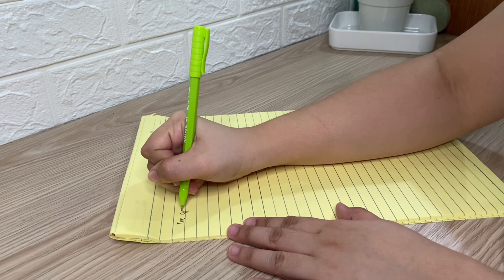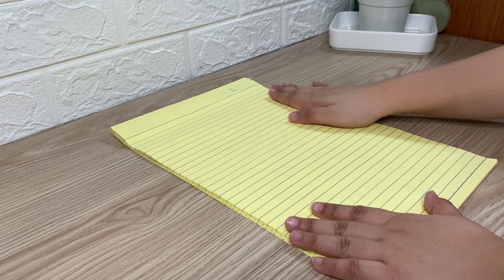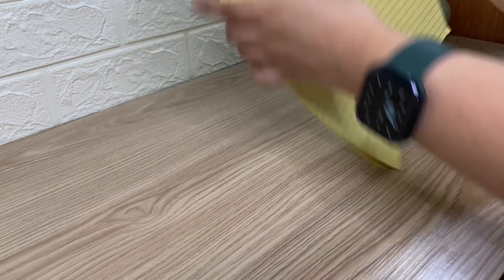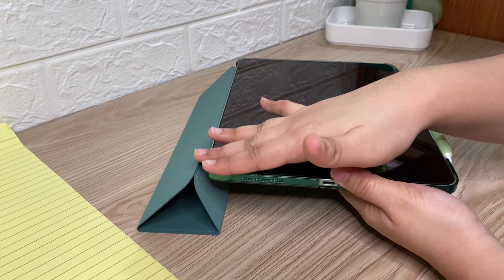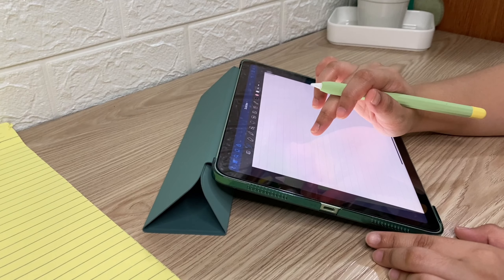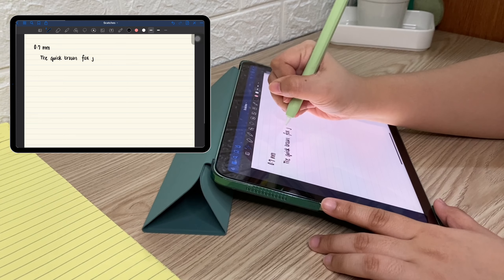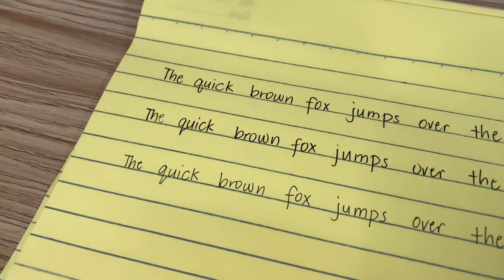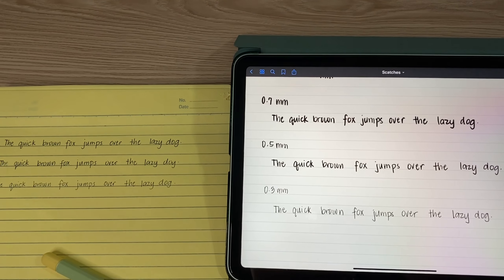IPAD vs PAPER | QUICK HANDWRITING COMPARISON | Angel J.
IPAD vs PAPER | QUICK HANDWRITING COMPARISON

Should you also change into digital note taking?
I am sharing with you the difference between my handwriting on a paper and digital handwriting. As you can see in the video there is a massive change in my writing, mainly because I’m still practicing to write on my ipad.

For those who want shift to digital note taking, my recommendation is to practice your handwriting often on the ipad/tablets.
We need to take advantage of the technology around us and digital note taking is one step ahead of it!

It feels like ‘literally’ writing on a glass, so you might wanna buy the paperlike screen protector but the con there is that it damage the Apple Pencil’s nib quicker. So if you don’t want to spend extra money you might just settle with the glass feels.

Edited from: Ipad Air 4
Camera used: Iphone 11
Apps used: VLLO, Photogrid, Lightroom, Procreate